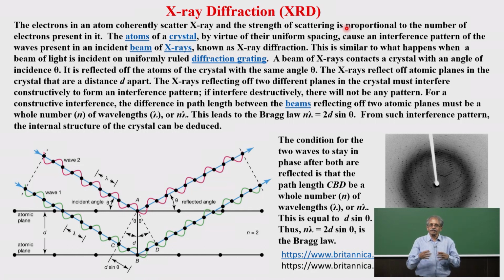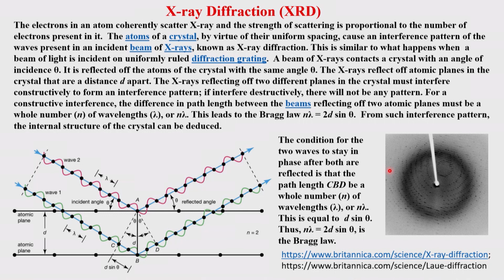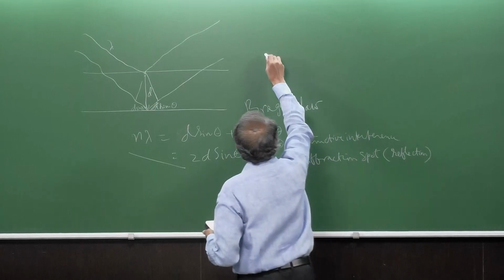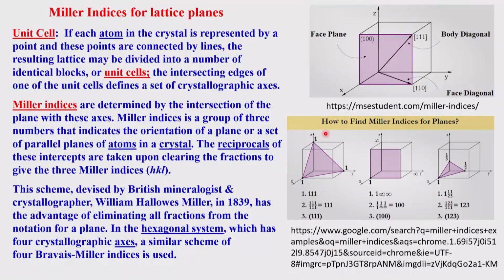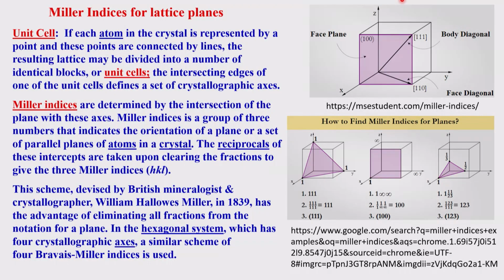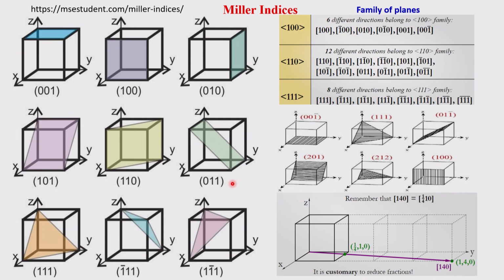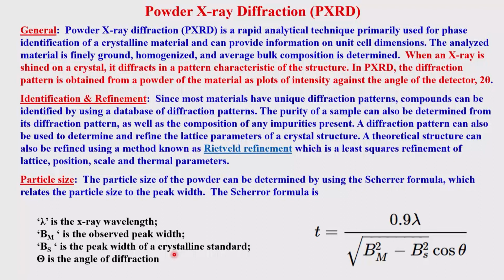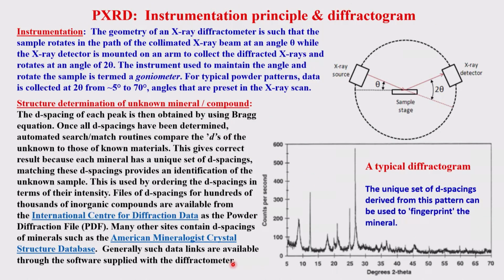Application of Power X-ray Diffraction(PXRD) For Inorganic System_Part_1